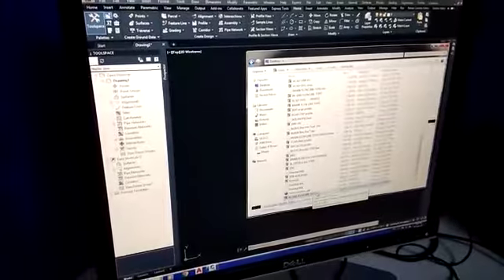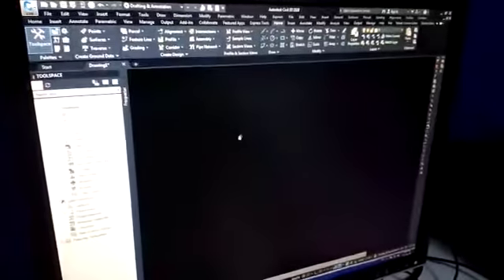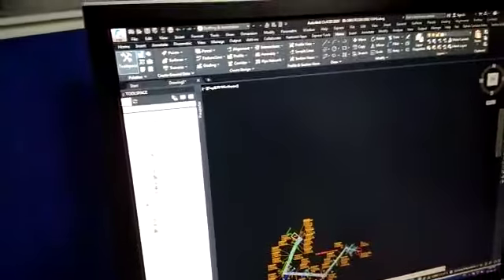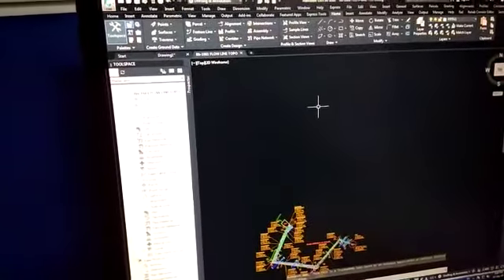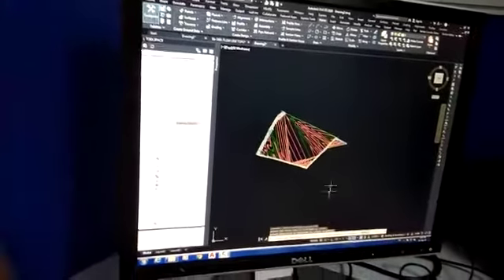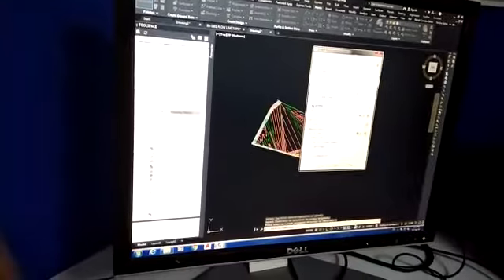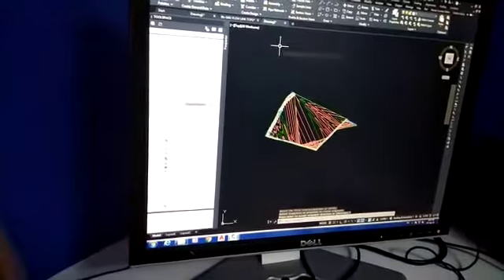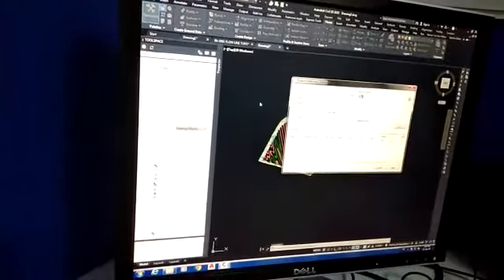Pipeline grade level profile Extraction Civil 3D to autocad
Conversion of survey sketch to pipeline profile by considering Grade level, East and North co-ordineates.
From autocad civil 3D to autocad